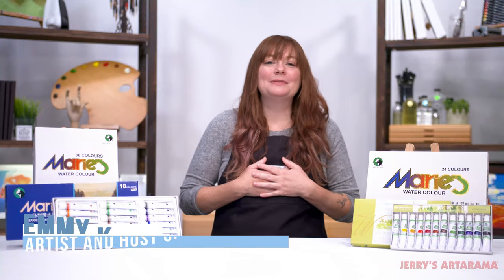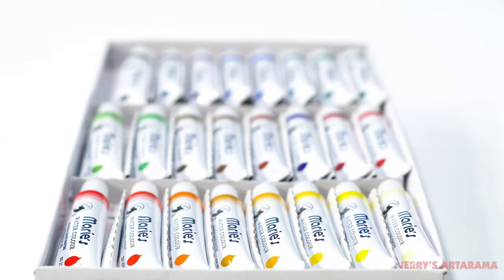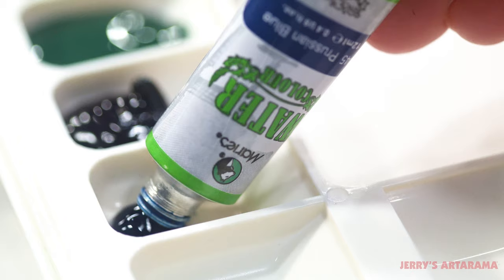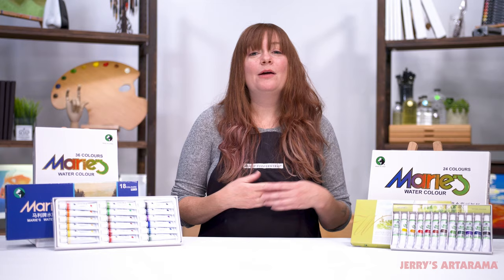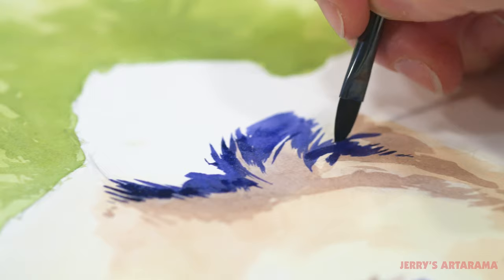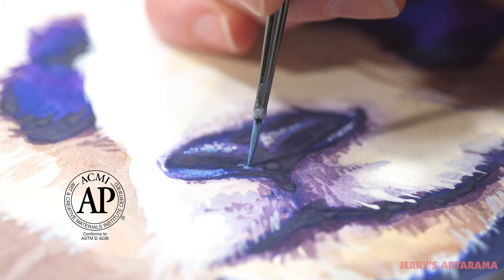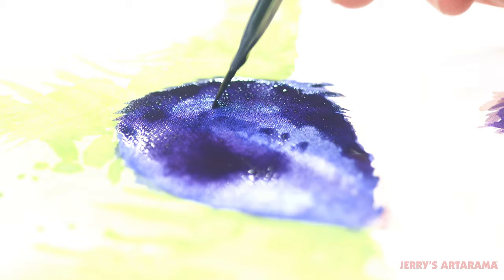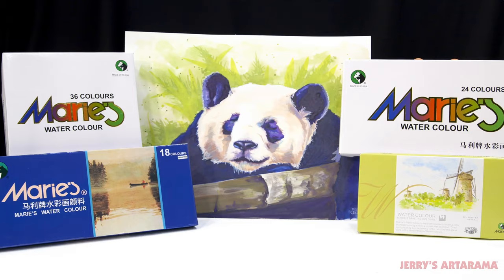Marie's Artist Watercolor Sets Product Demo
Marie's Artist Watercolors are made with quality pigments in high concentration with the best binder.

The lightfast colors perform flawlessly on paper, allowing you to achieve brilliant results that will not fade. These sets live up to the highest standards yet allow even first-time artists to experience the joys of watercolor. All the colors conform to ASTM D-4236 standards.
Key Features:
All colors are lightfast
Colors are rich and go on easy
Conforms to ASTM D-4236 standards
Watercolors made with good pigments
High pigment concentration yields brilliant results

For more information and to purchase Marie's Artist Watercolor Sets, please